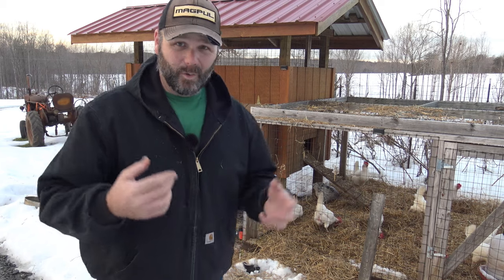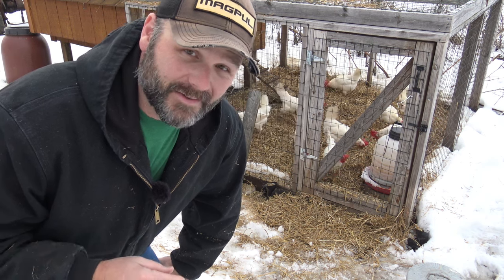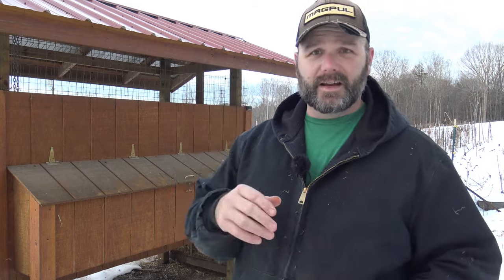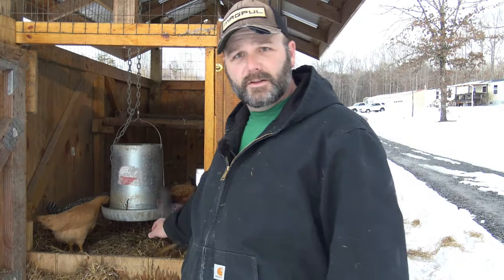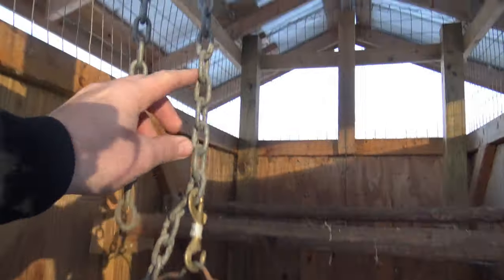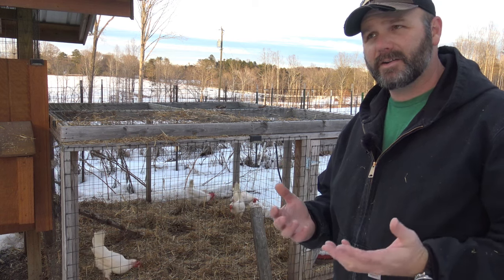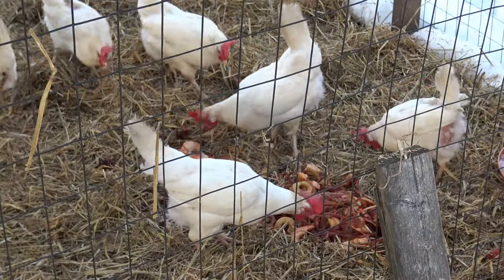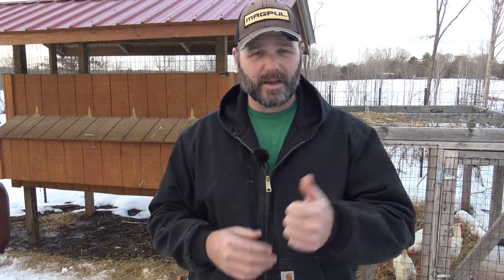DO CHICKENS NEED HEAT IN THE WINTER? YOU MIGHT BE SURPRISED!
Today on the farm: DO CHICKENS NEED HEAT IN THE WINTER?  YOU MIGHT BE SURPRISED!

Rubberized Water Pans for Winter

Metal Watering Pans